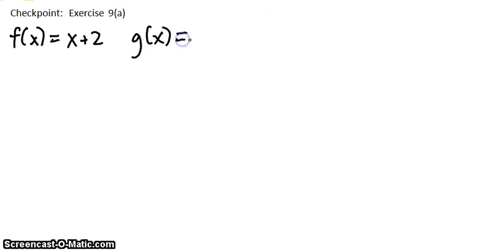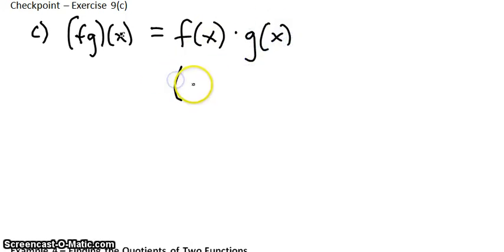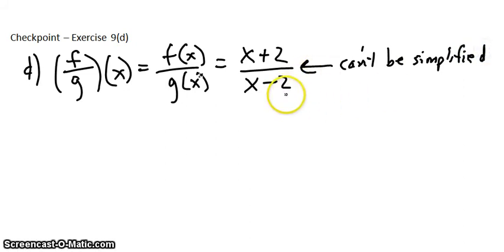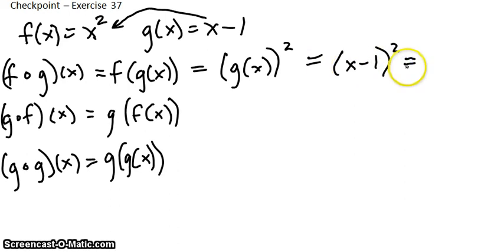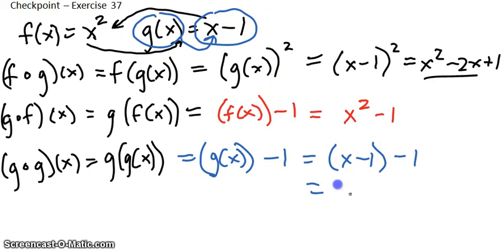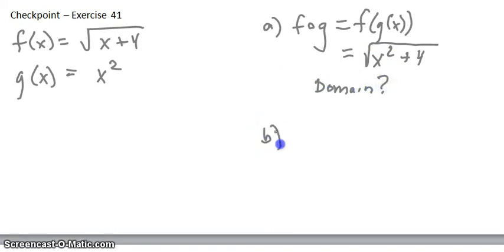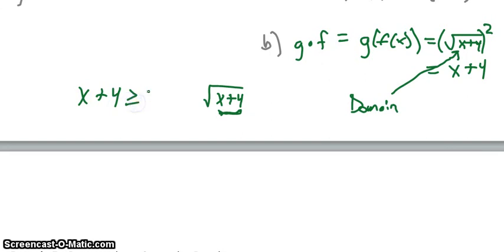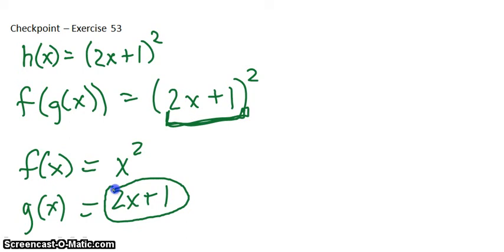LCWM College Now Algebra 2.6 Homework Problems Part 1